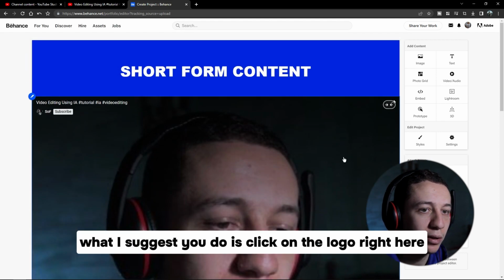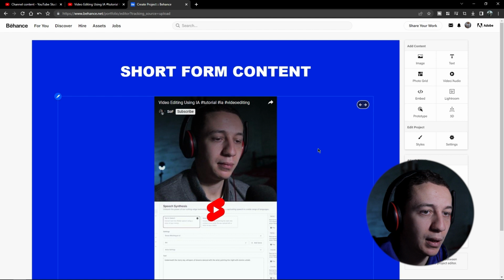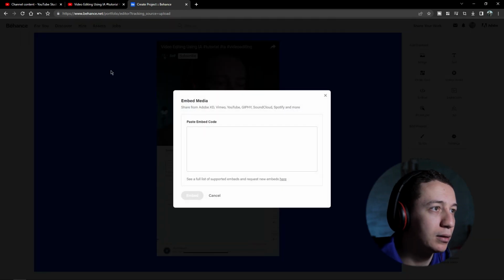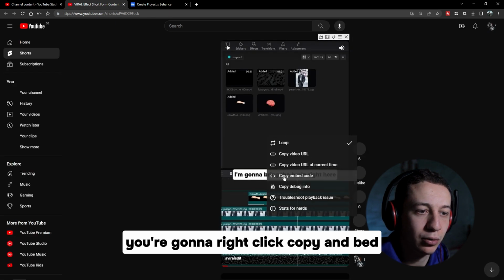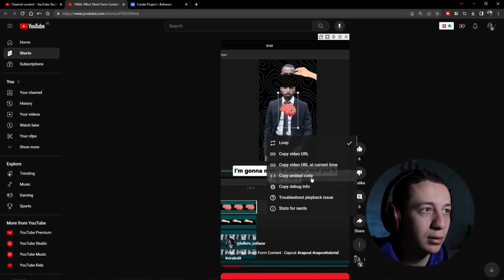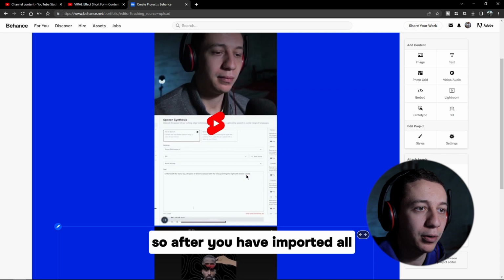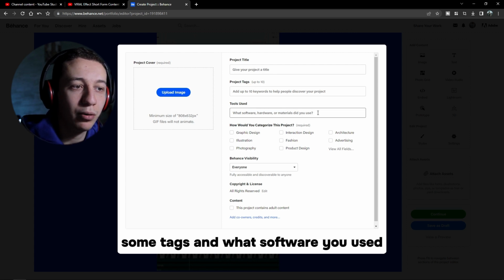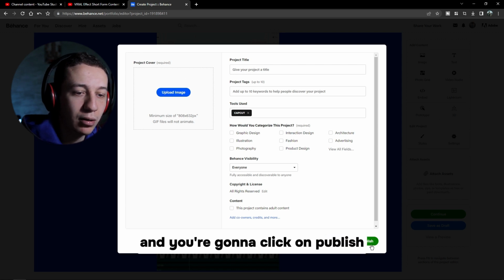Start Earning Money From Video Editing - (Portfolio, Viral)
Hello people !
turn your passion for video editing into a lucrative career !
Build a killer portfolio, create viral content, and monetize your skills effectively. Whether you're freelancing, pursuing clients, or starting a business, this video has the tips you need to succeed. Watch now and start earning from your video editing talent!